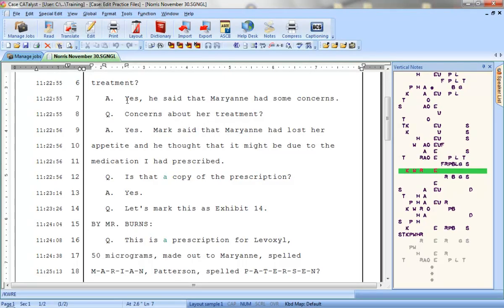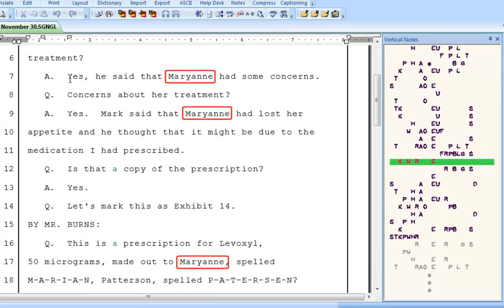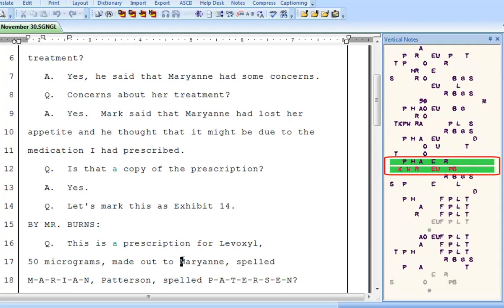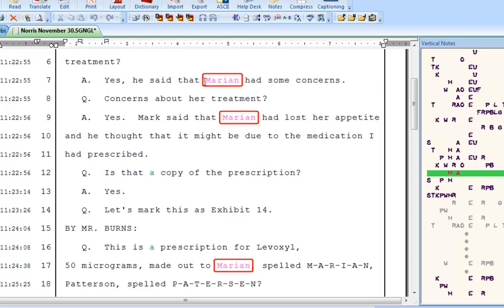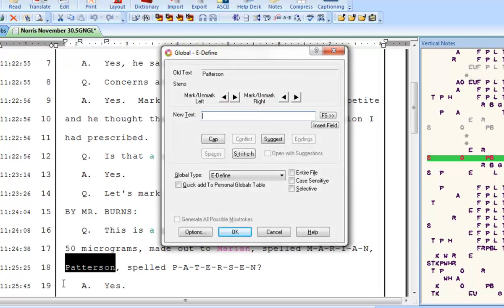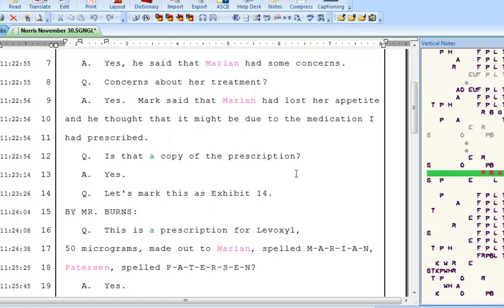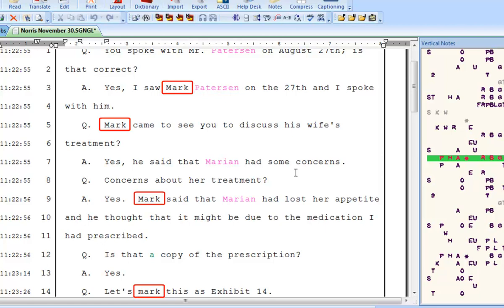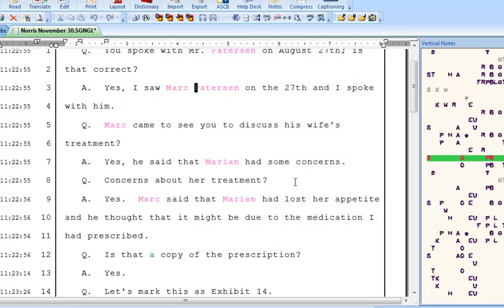CATalyst Training: E-defines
E-defines: Learn how to edit globally without creating a dictionary entry.